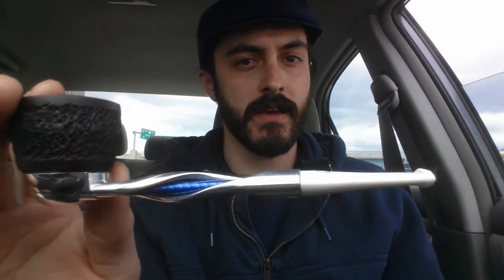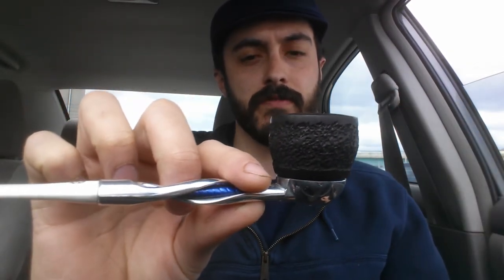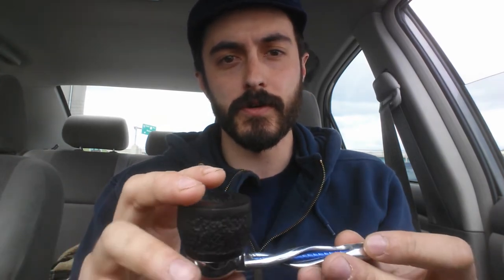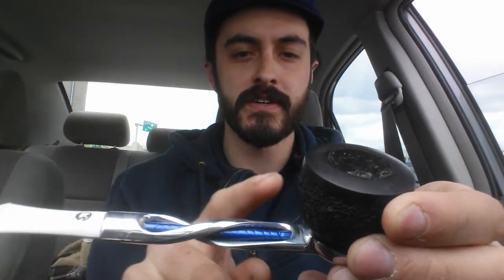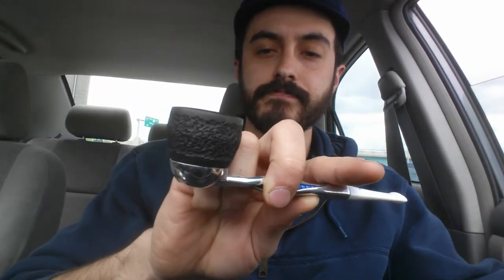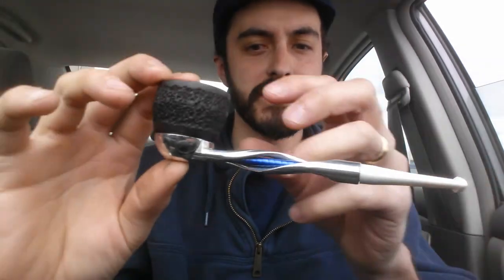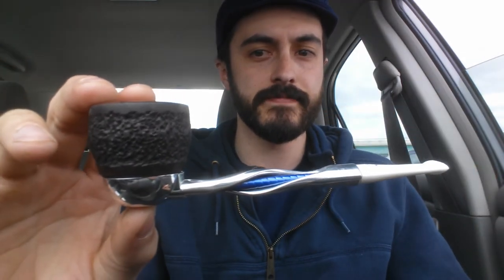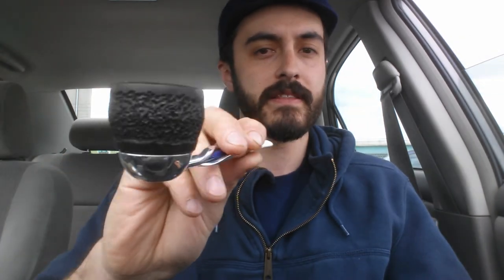Falcon shillelagh pipe